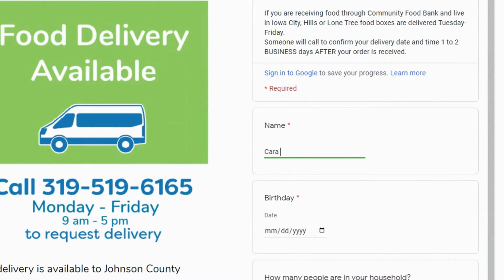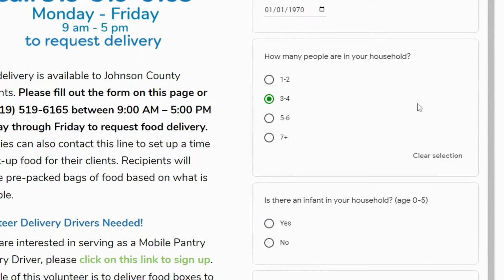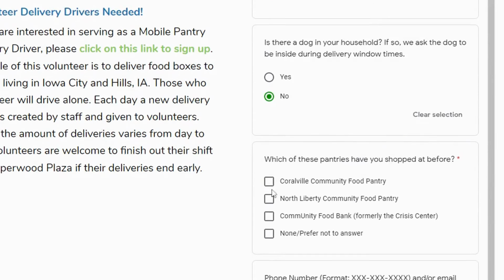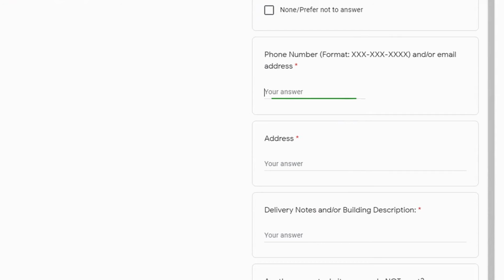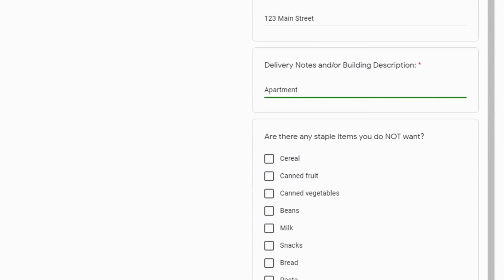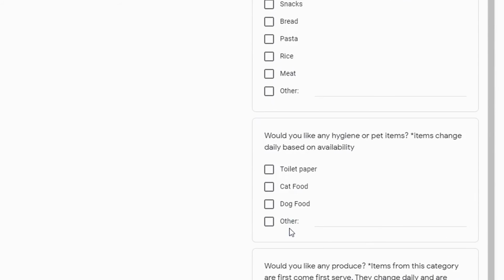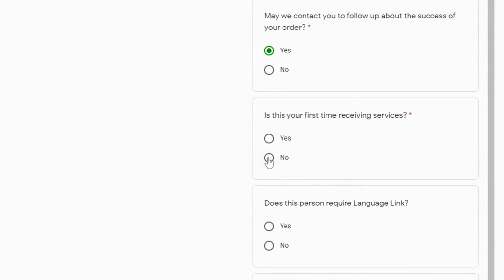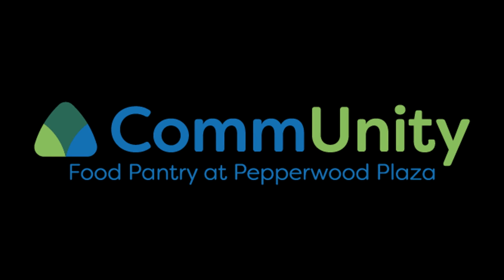Food Delivery Tutorial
Food delivery is available to Johnson County residents. Here's a quick tutorial to get you started!